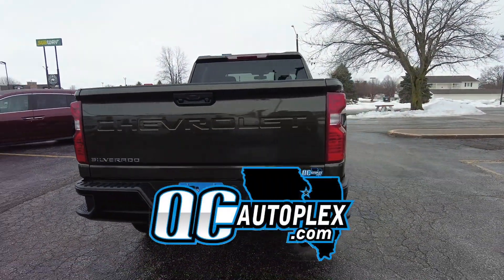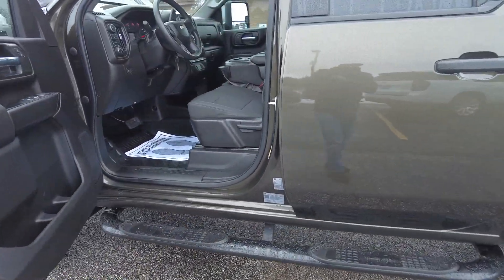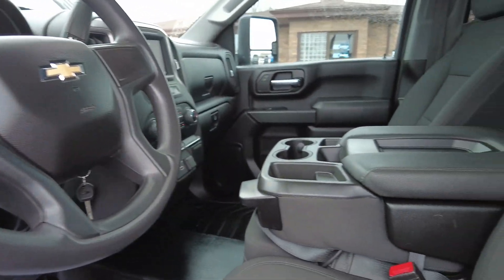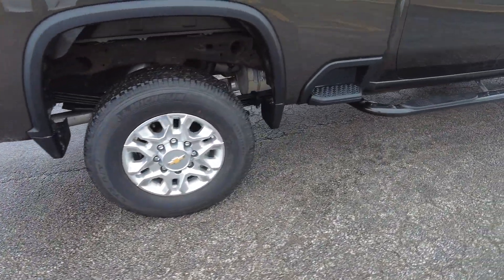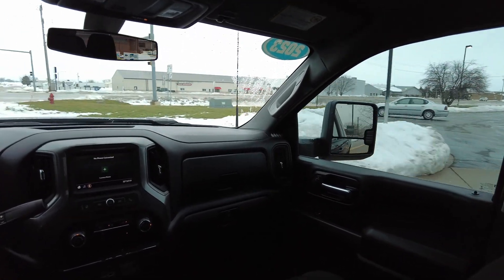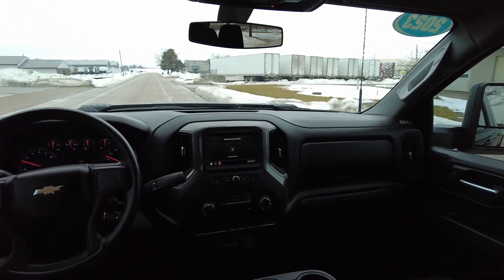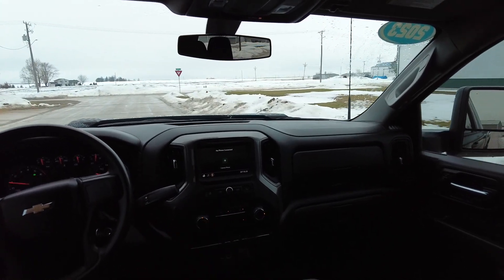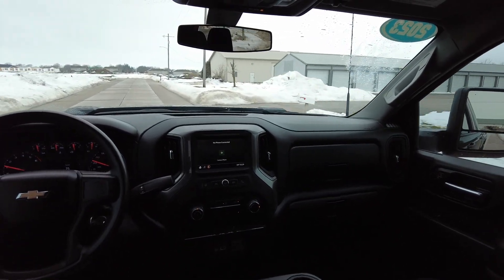QCAutoplex.com 2023 Chevrolet Silverado 2500 HD 4X4 For Sale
2023 Chevrolet Silverado 2500 HD 4X4